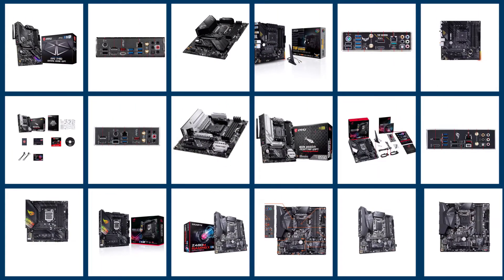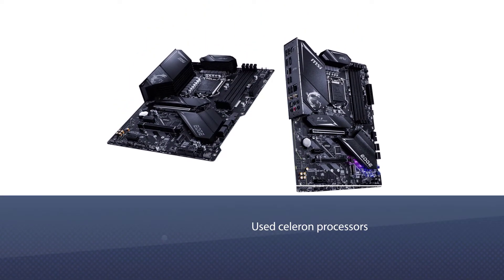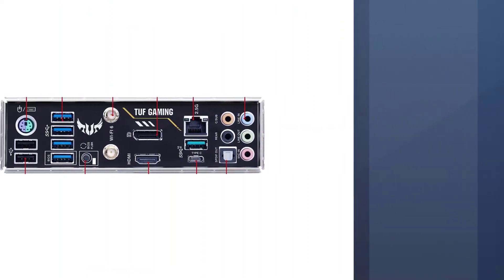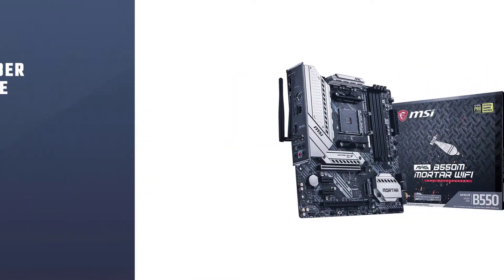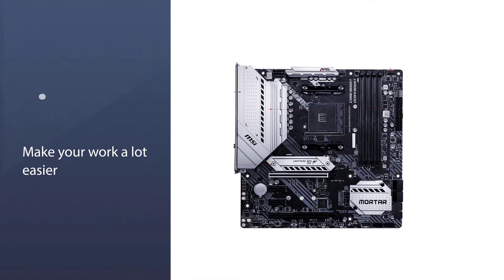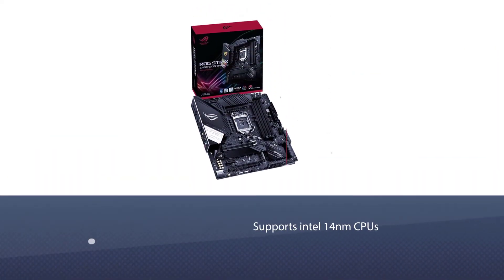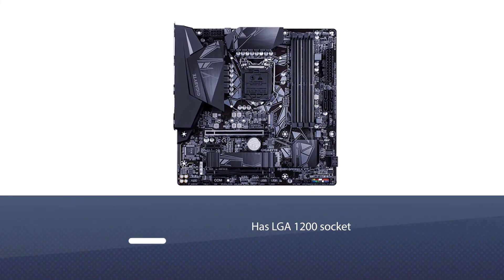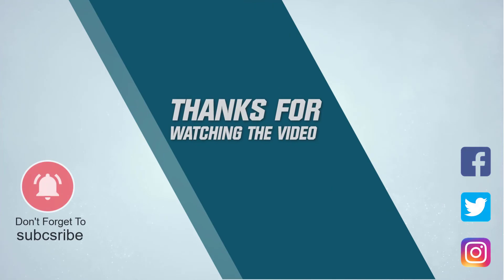Best Micro ATX Motherboards in 2023 - Top 5 Review | DDR4, CF, Dual M.2 Slots, Wi-Fi 6, DP/HDMI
Links to the best Micro Atx Motherboard listed in this review video:
► 1. MSI MPG Z490 ATX Motherboard
► 2. ASUS TUF Gaming B550M-PLUS micro ATX Motherboard
► 3.  MSI MAG B550M Micro-ATX Motherboard
► 4. ASUS ROG Strix Z490-G Micro ATX Motherboard
► 5. GIGABYTE Z490M Micro ATX Motherboard

🕝Timestamps🕝
0:12 - Introduction
0:20 - MSI MPG Z490 ATX Motherboard
1:09 - ASUS TUF Gaming B550M-PLUS micro ATX Motherboard
1:58 - MSI MAG B550M Micro-ATX Motherboard
2:45 - ASUS ROG Strix Z490-G Micro ATX Motherboard
3:36 - GIGABYTE Z490M Micro ATX Motherboard

★What is a Micro Atx Motherboard?
The Micro-ATX motherboard is a smaller motherboard that saves space and energy and is generally cheaper as a result. It has an equal amount of room for memory as the ATX in four RAM slots but has a maximum of four PCIe slots instead of seven and comes with less room for storage than the ATX board.